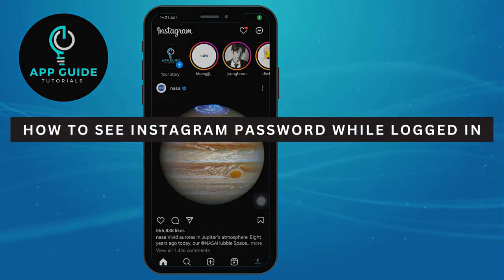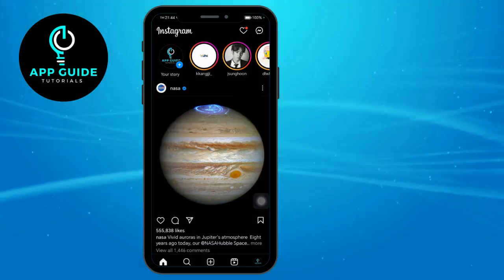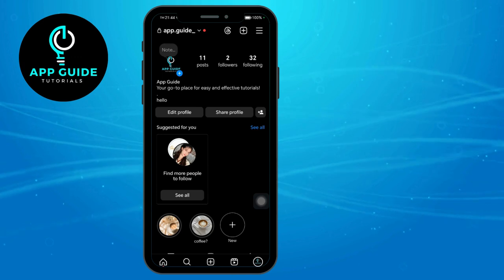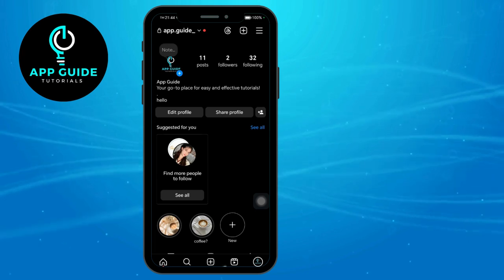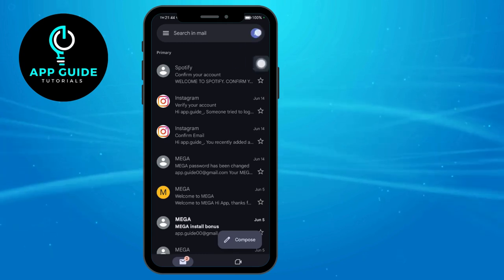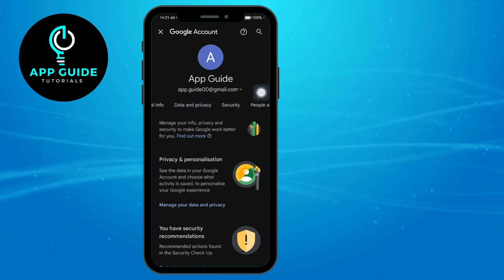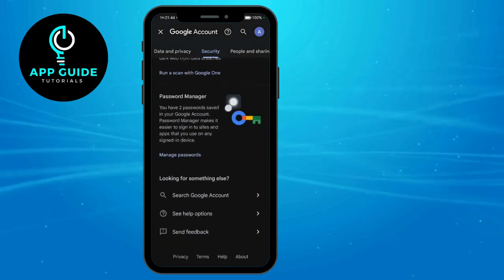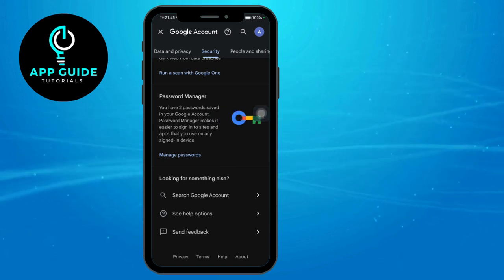How to See Password While Logged in Instagram | Android Tutorial (2027)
Need to check your Instagram password while you're logged in? This tutorial will show you how to see your Instagram password on your Android device, ideal for users who might forget their password but want to access it without logging out. While Instagram itself doesn't display your password, I’ll guide you through the steps to retrieve it from your saved passwords on your Android device.

In this tutorial, you’ll learn:
Why knowing how to access your saved password can save you time and hassle.
Step-by-step instructions to view your Instagram password using the saved passwords feature on your Android device.
Tips for managing your passwords securely to keep your accounts safe.

Never get locked out—follow these steps to easily view your Instagram password and keep your login information handy!